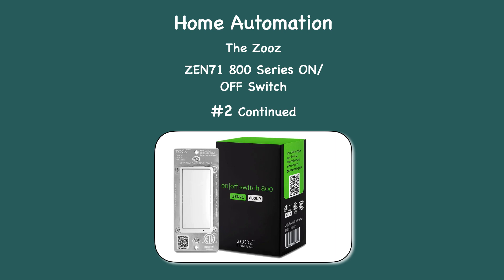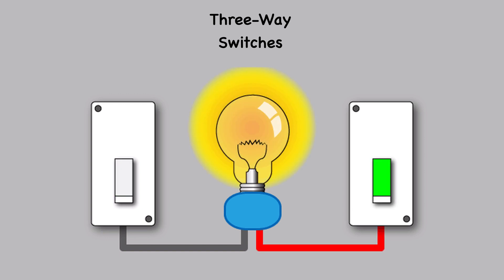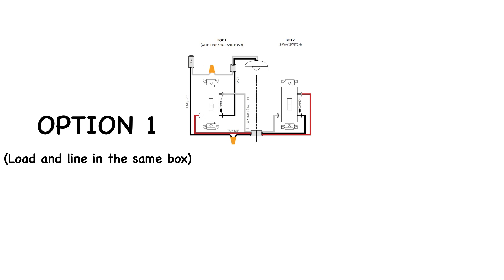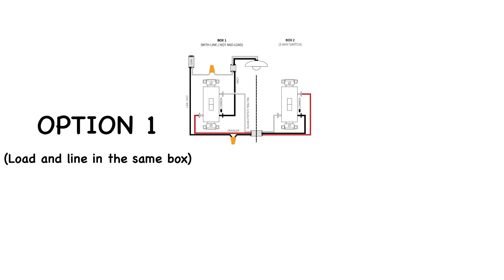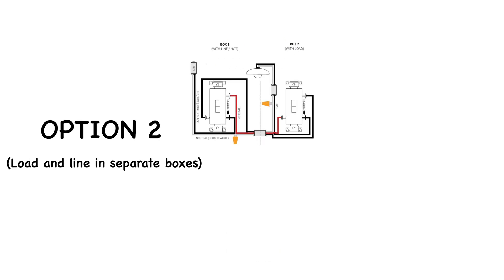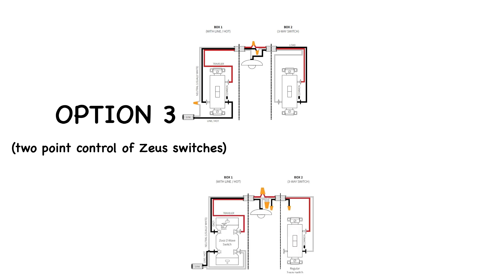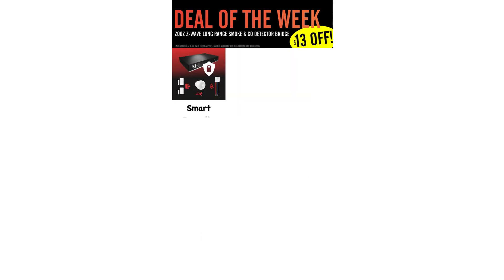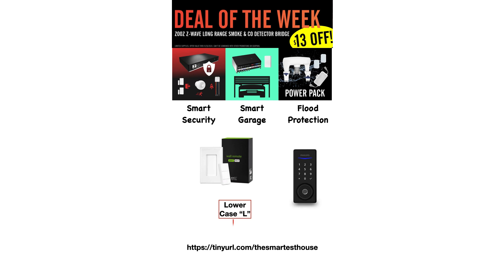The Zooz ZEN71 as a 3-way Switch